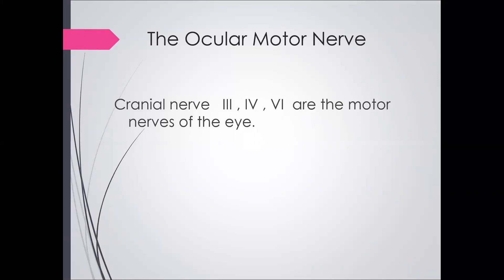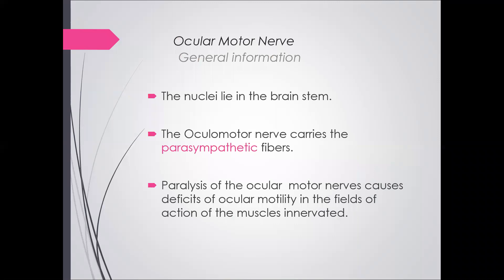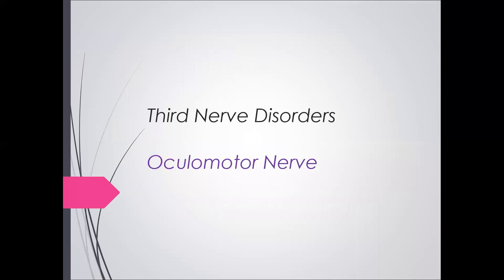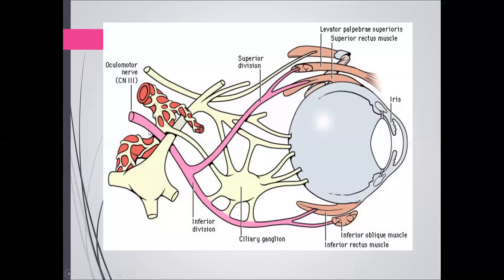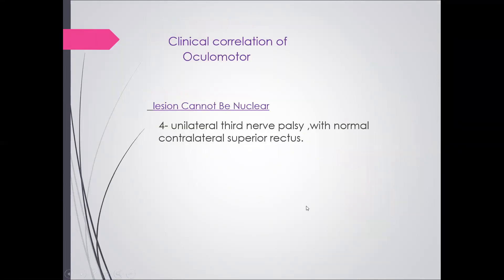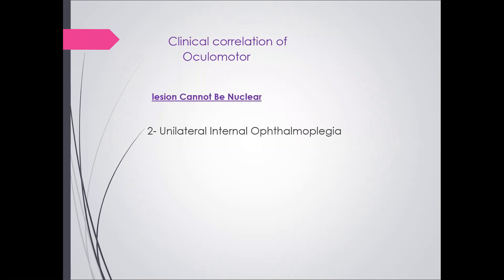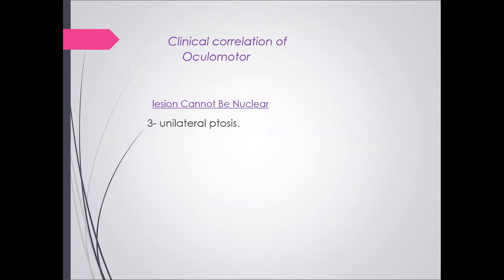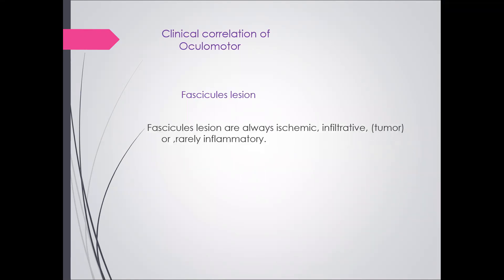Third Cranial Nerve Palsy, Dr.Maha Badr